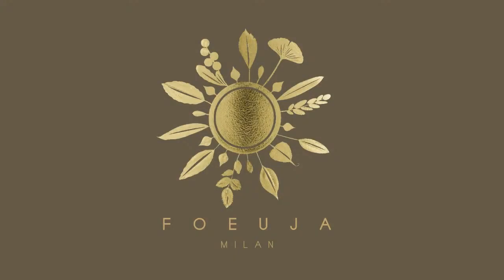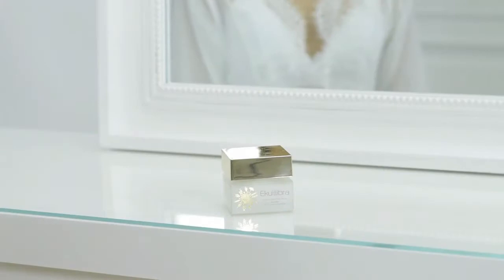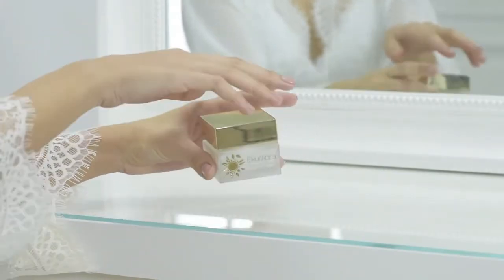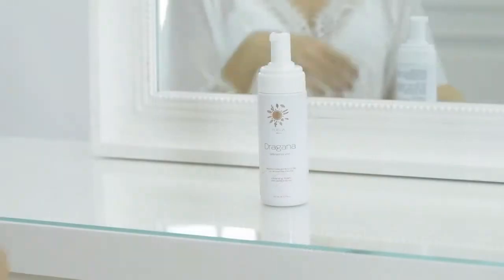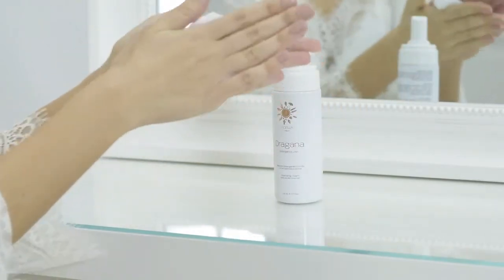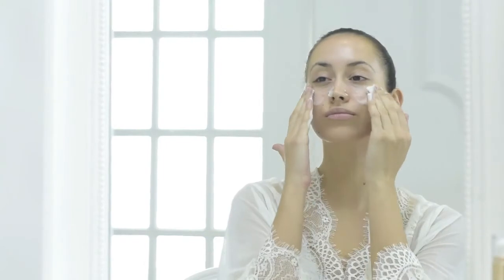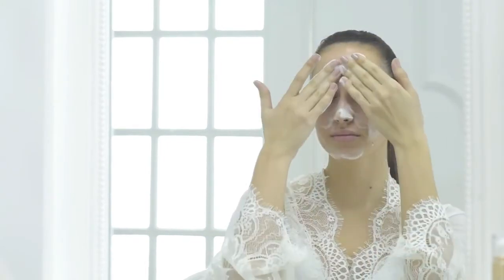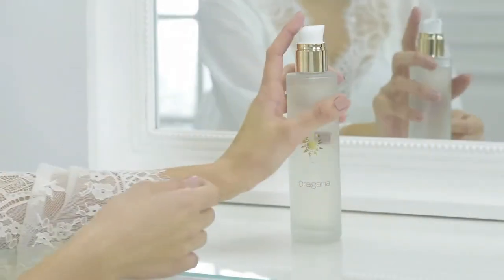EKUILIBRA REBALANCING FACIAL CREAM FOEUJA MILAN COSMETICS FACE mixed skin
Organic skin care